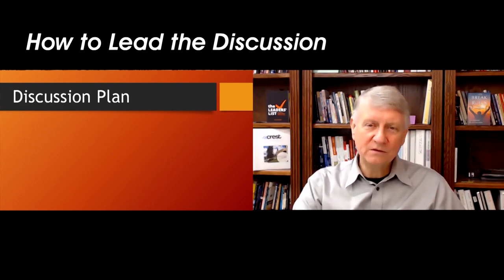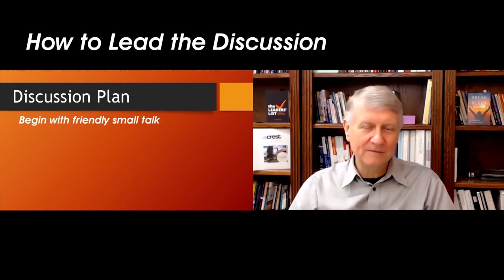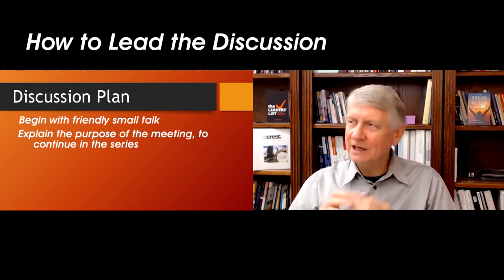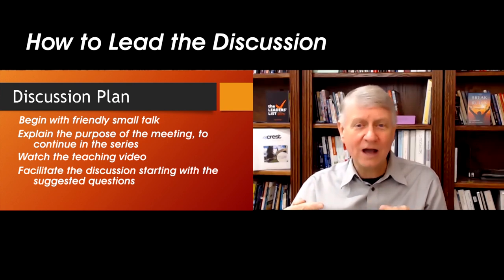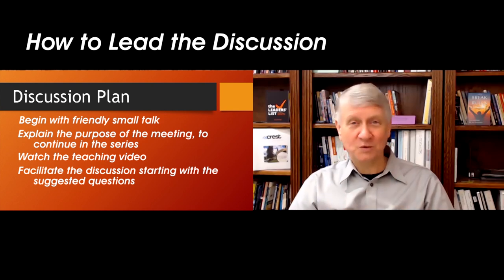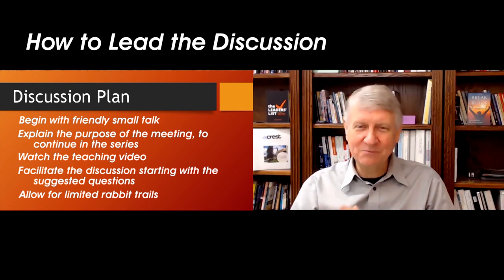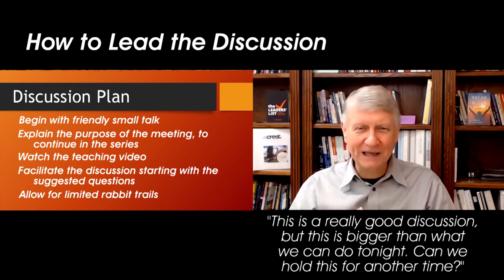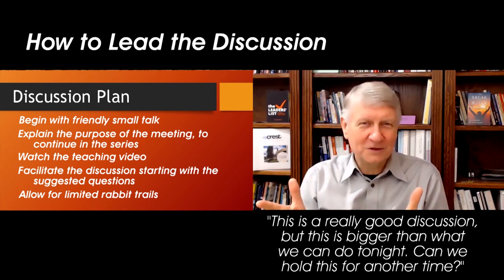LBTR Minute 38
Dr. Dan Reinhardt and Dan Woodard share several tips on how to lead the small group discussion time throughout the Let's Break the Rules series.